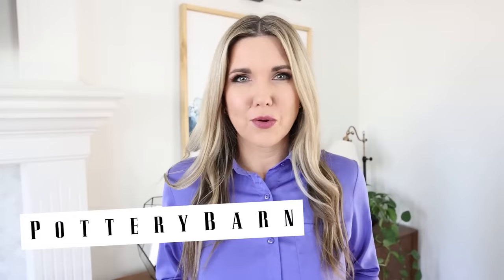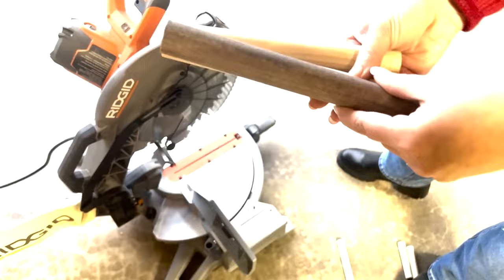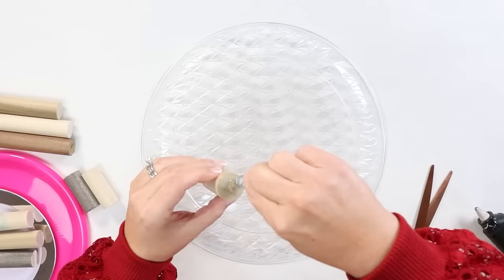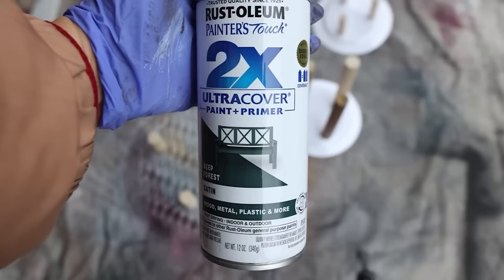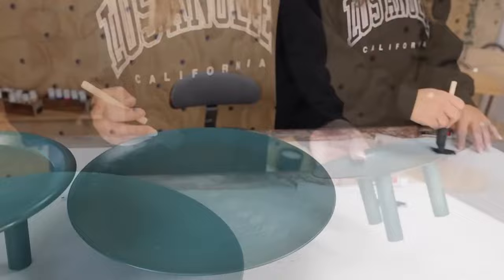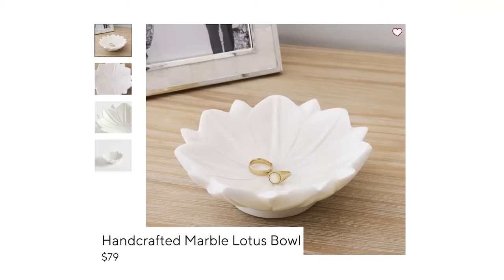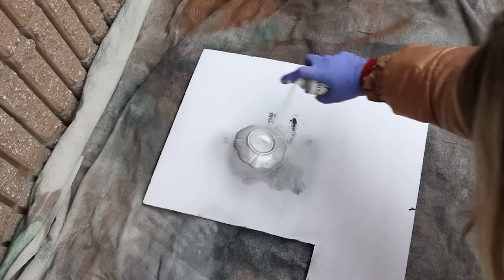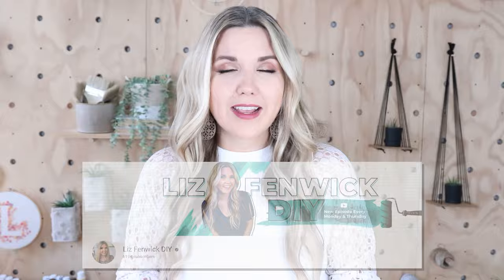Recreating high-end decor for under $10